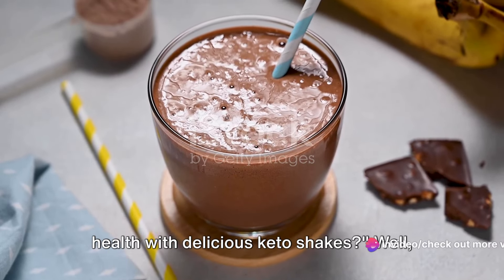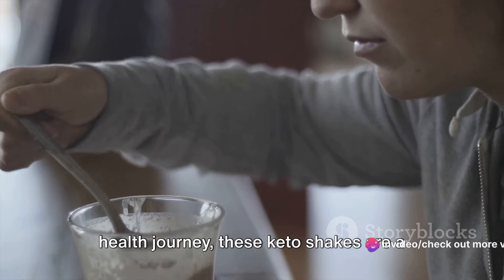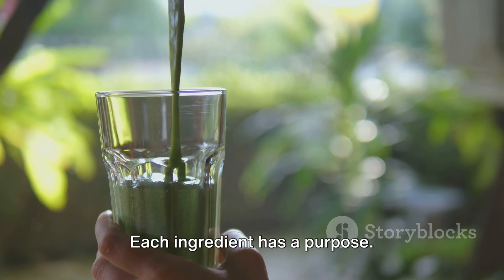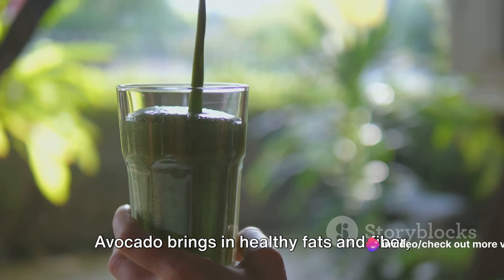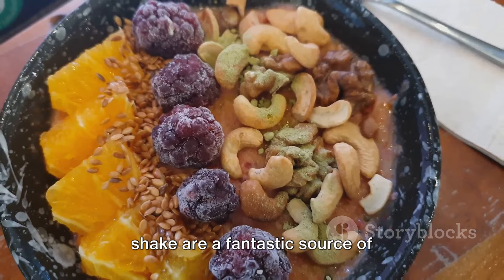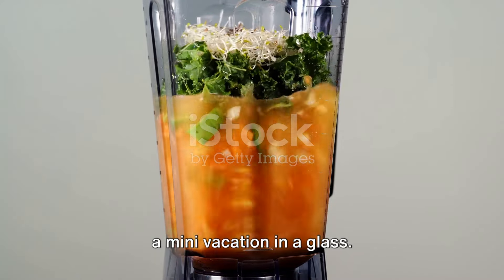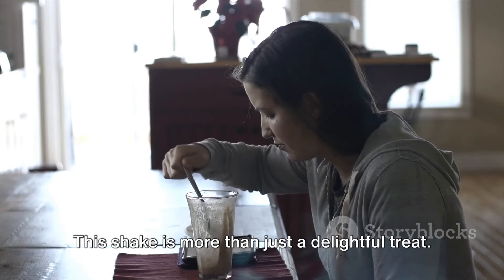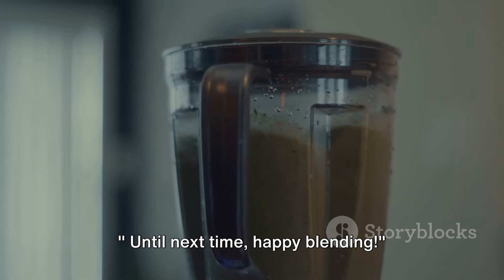Delicious Keto Smoothie Recipes for Gut Health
Looking to improve your gut health with keto-friendly smoothies? In this video, we'll be sharing some delicious and nutritious keto friendly smoothie recipes that are not only great for your gut health but also taste amazing.

LINKS - Organic & Keto Friendly Products on Bargain

Shop for thousands of the best-selling organic foods and natural products up to 30% below Retail Price

Boost Your Gut Health
Mamma Chia Prebiotic Chia Squeeze, Strawberry Lemonade 4 pouches - Squeeze some natural vitality and soul powering nutrients into your day! Prebiotics are a type of dietary fiber that feeds the good bacteria in your gut to promote a happy digestive system

Organic Whole-Grain Granola, Strawberry Cashew Crunch 12 oz bag - Made with gluten-free oats, freeze-dried strawberries & roasted cashews Medley of superfood seeds like quinoa, chia & flaxseeds. Added prebiotic fiber for gut health. Toasted, tangy & crunchy

Bare Bones Broth Grass-Fed Beef Bone Broth 16 oz pouch - Made with grass-fed & humanely raised beef. Plus organic vegetable & herbs, Paleo, keto & Whole30-friendlyUse as a base for soups & stews or as a warming, gut-soothing drink

With plant-based ingredients like macadamia nuts, German dark chocolate, tart cherries, and apricots, this rich bar pairs beautifully with coffee and tastes great on its own. Its also naturally high in protein and has 3 grams of gut-friendly fiber.

Avocados are packed with healthy fats and fiber, perfect for supporting a healthy gut. Next, try a berry blast smoothie. Berries are low in carbs and high in antioxidants, which can help reduce inflammation in the gut.

And there are more…

Whether you're following a ketogenic diet or simply looking to improve your digestive health, these smoothies are a delicious way to nourish your body.

VIDEO CHAPTERS:
0:00 – Introduction to Keto Shakes
0:17 – Why Keto Smoothies improve gut health
0:55 – Smoothie recipes
4:01 – Chia Seeds as very healthy ingredient in smoothie
4:22  - Healthy Gut equals a Healthy You